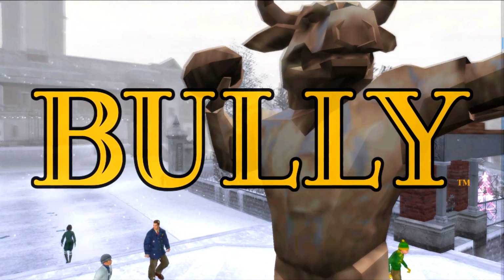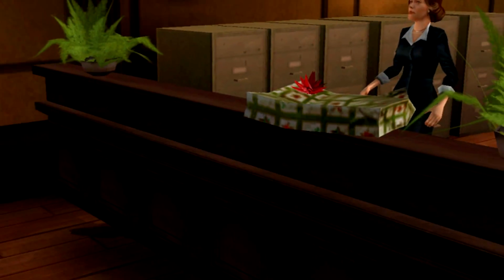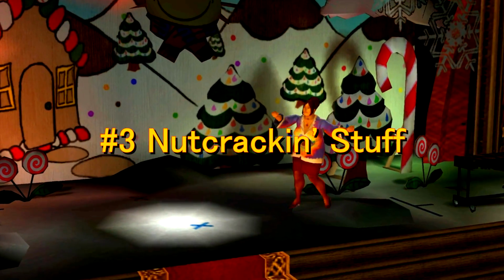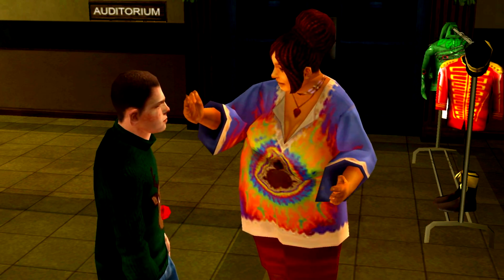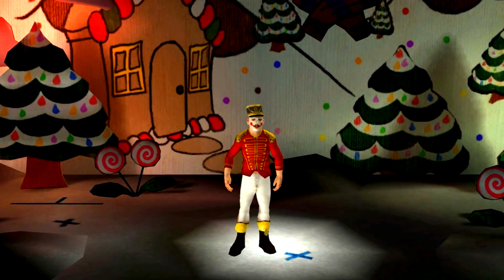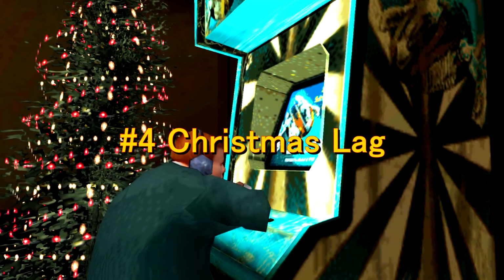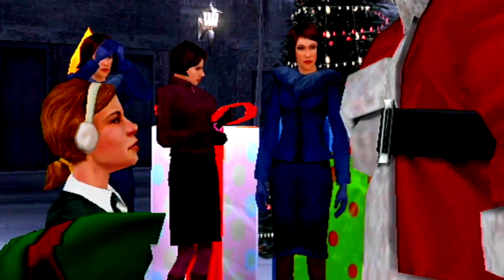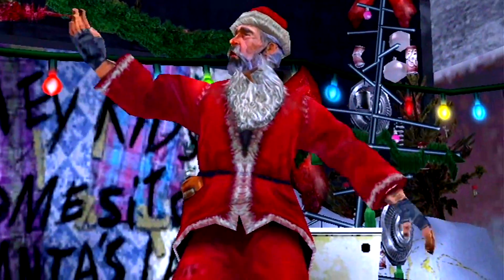5 Cut Christmas Features in BULLY (Canis Canem Edit)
Like many other games by Rockstar, Bully is a goldmine of removed content.